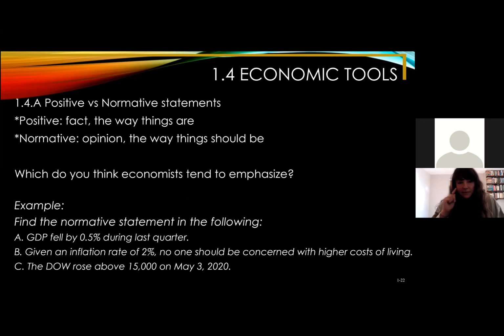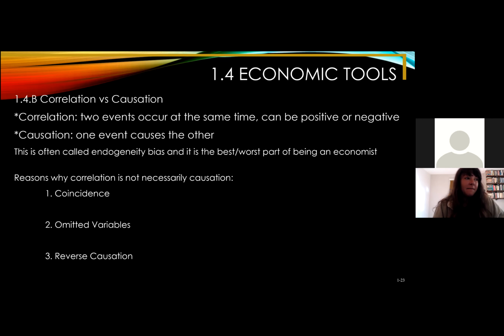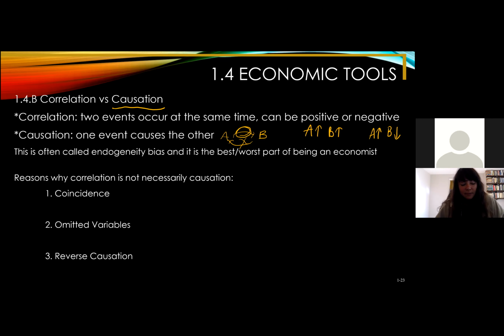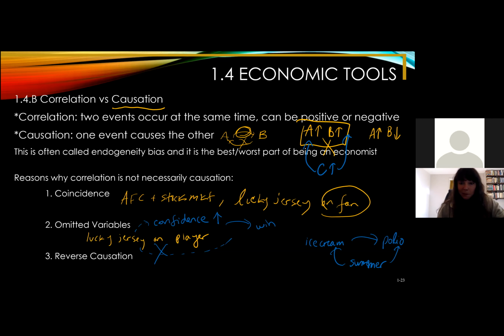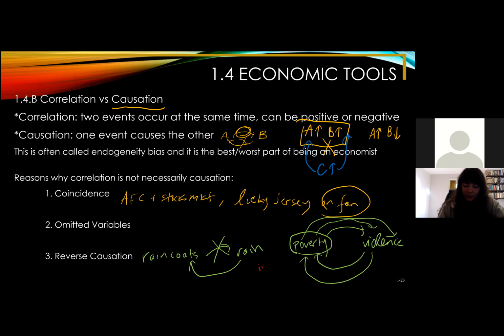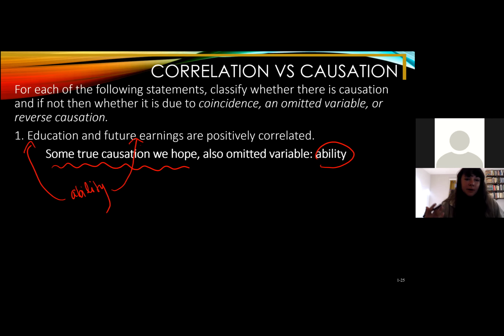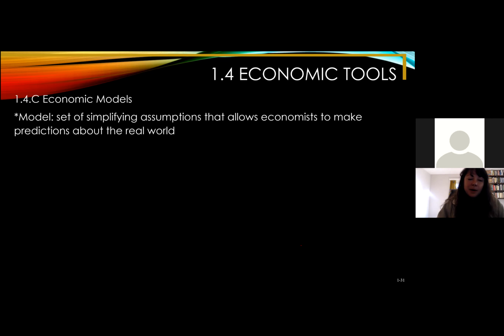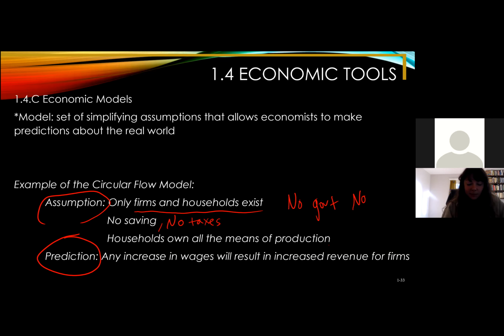Economic Thinking Video 3